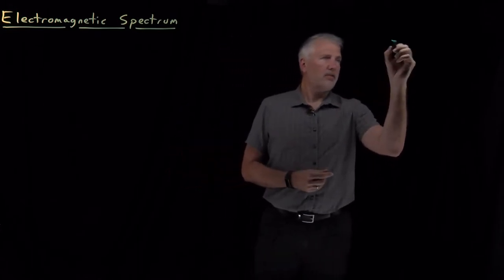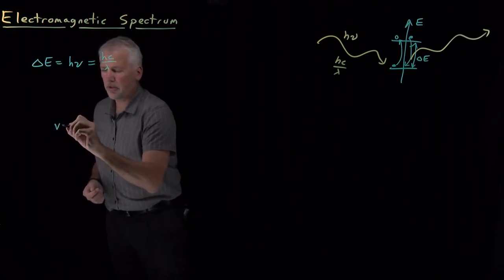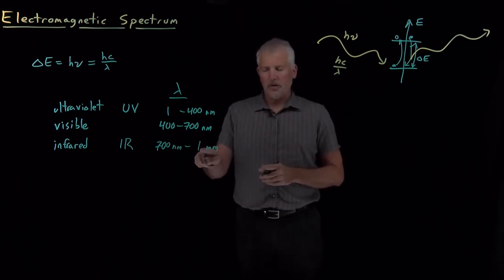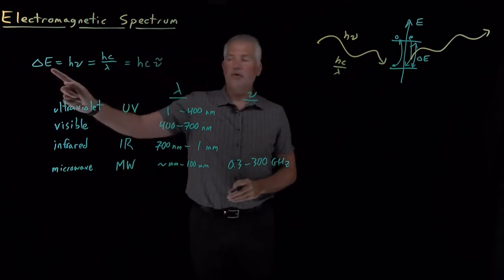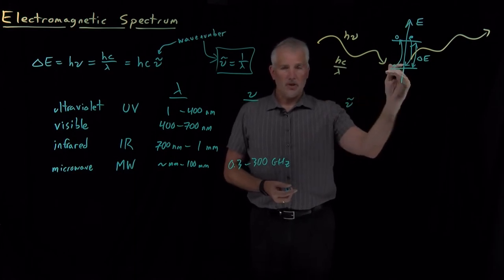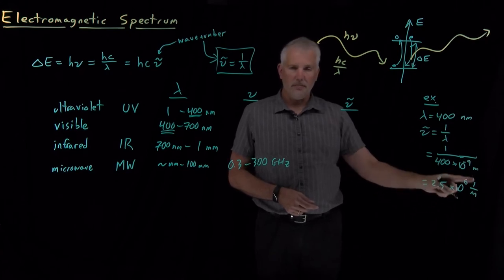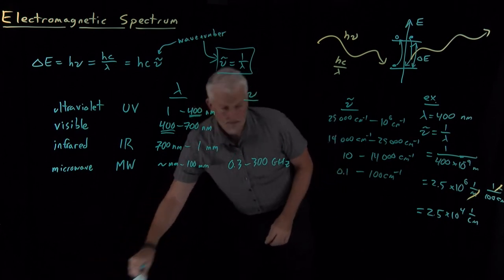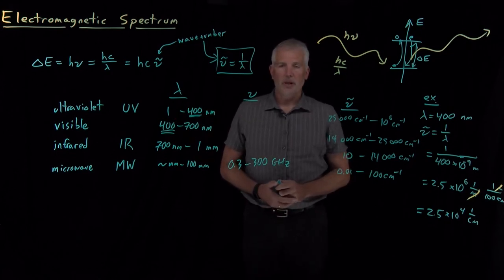Electromagnetic Spectrum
Not all light falls in the visible portion of the electromagnetic spectrum. The ultraviolet, infrared, and microwave portions of the spectrum are all important in chemistry. They each have their own characteristic range of wavelengths and frequencies.

The wavenumber is another convenient way to describe the properties of a photon, and is commonly used in spectroscopy.